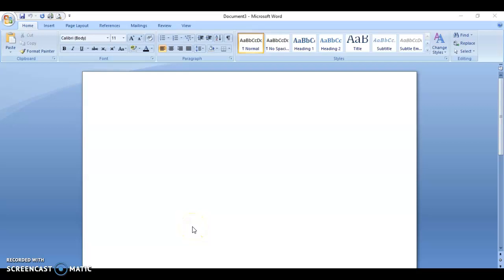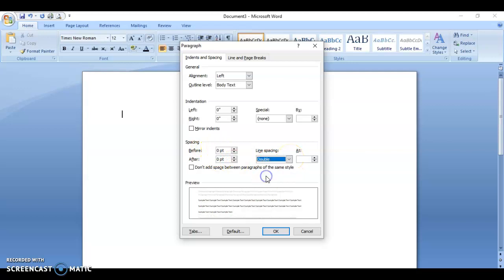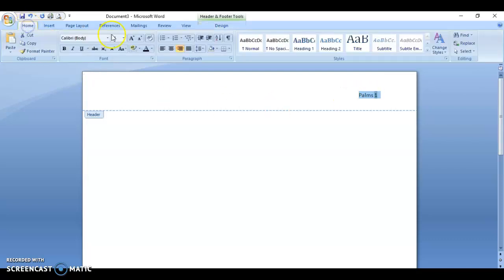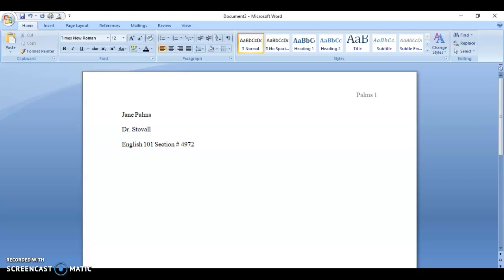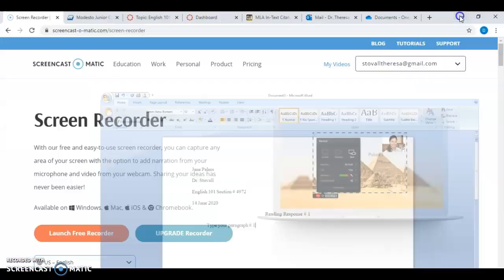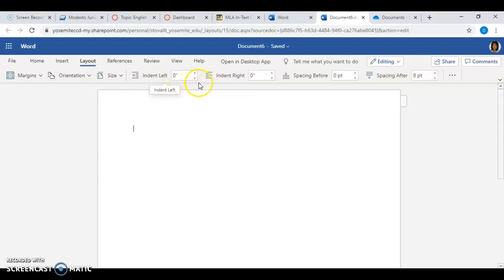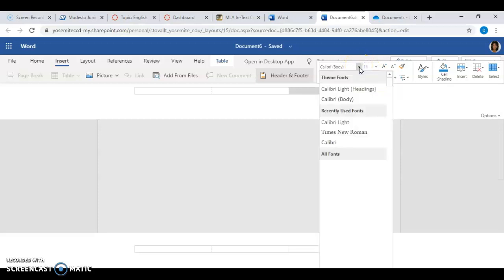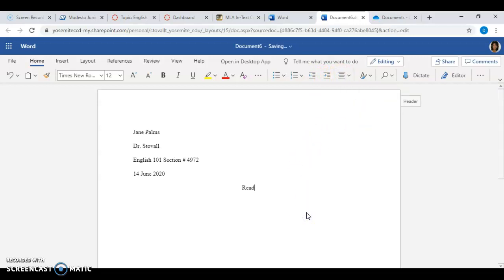Microsoft Word MLA Format Help